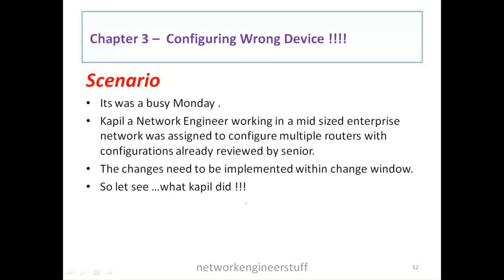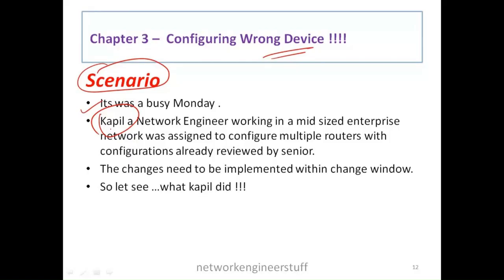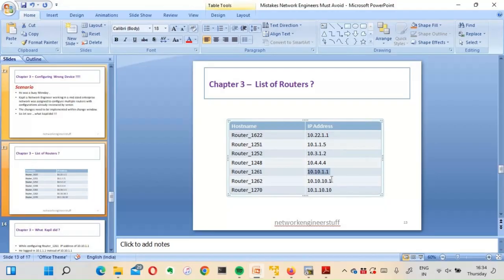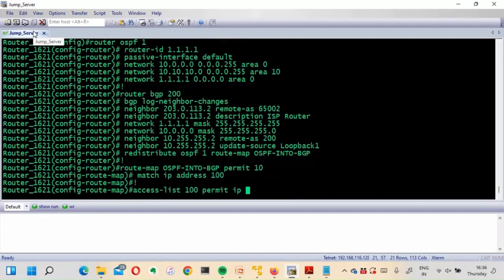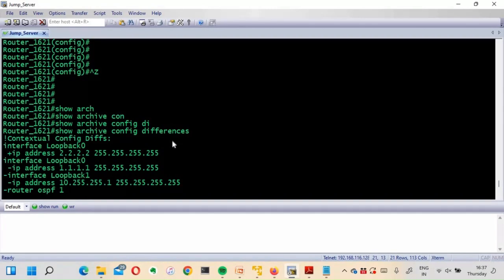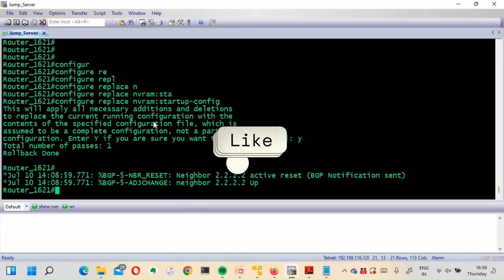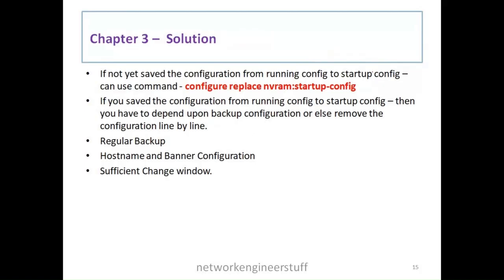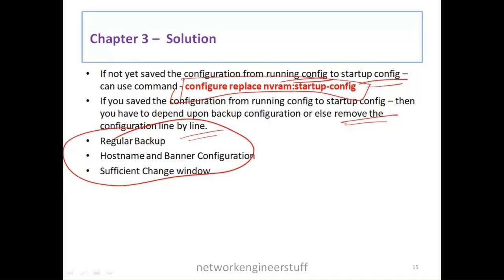Mistakes Network Engineers Must Avoid Real World Examples | Chapter 3 | Configuring Wrong Device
In this chapter, we dive into a real-world mistake every network engineer fears — configuring the wrong device. Learn how Kapil, a busy network engineer, mistakenly applied changes to the wrong switch and what steps he took to recover.
This video will help you avoid this common error and handle similar situations with confidence.

Don’t let a small command ruin your network! Watch, learn, and avoid this costly mistake.